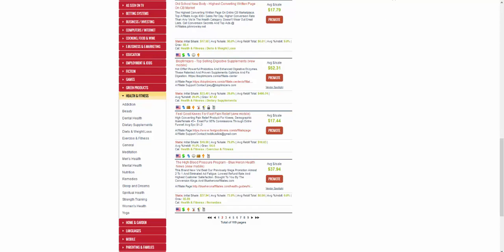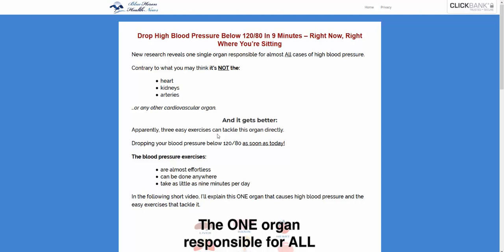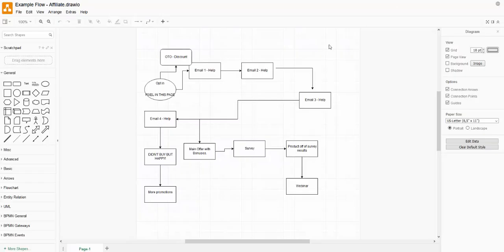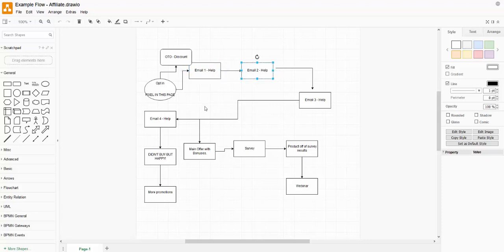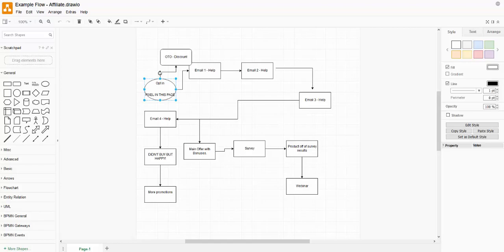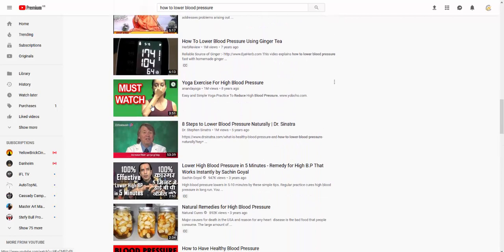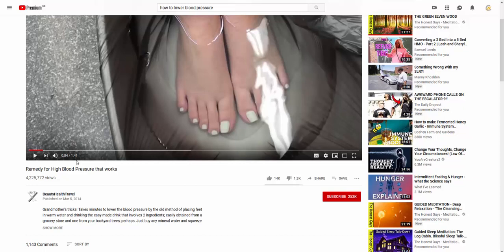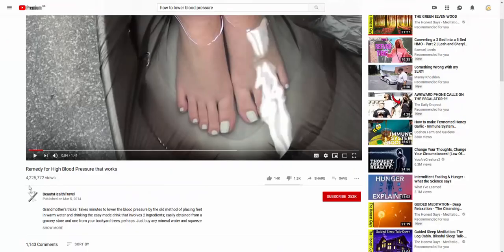How To Make Sales As An Affiliate! - Made EASY!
- This video will tell you how to make sales in ANY niche as an affiliate. It makes the ENTIRE process super easy!

Simply follow this video - put the steps in place and you are away!